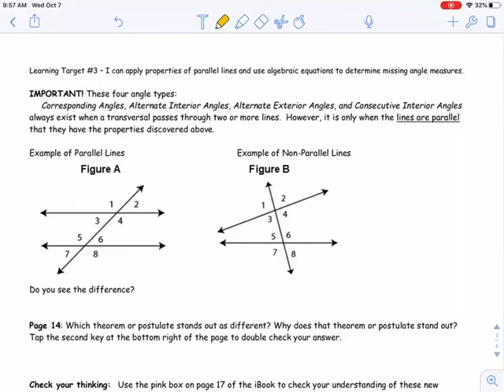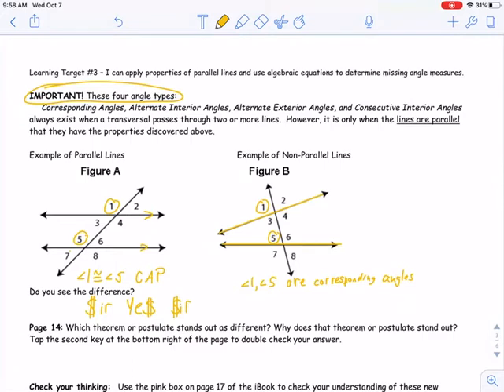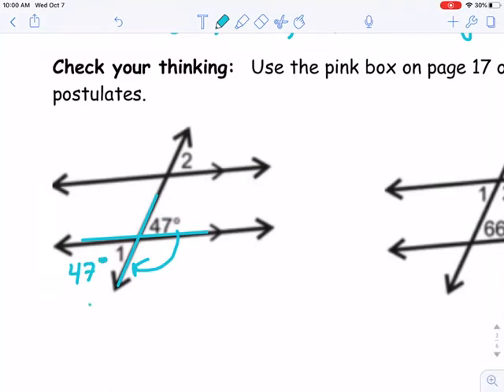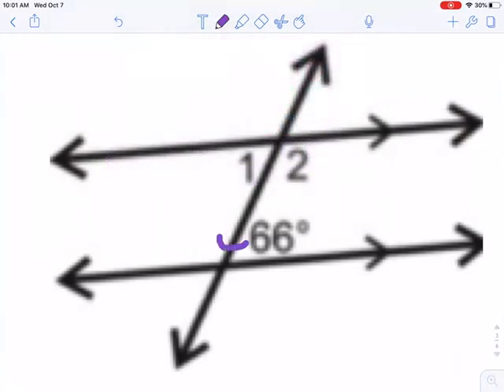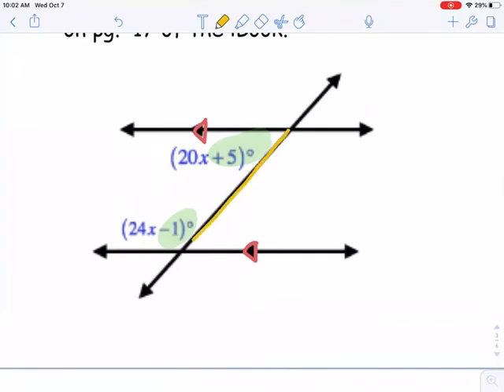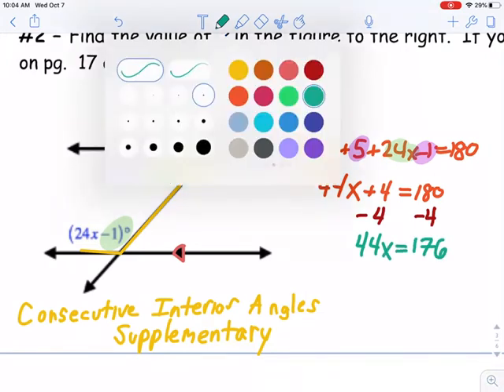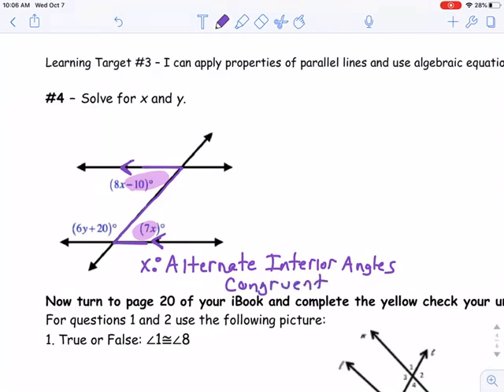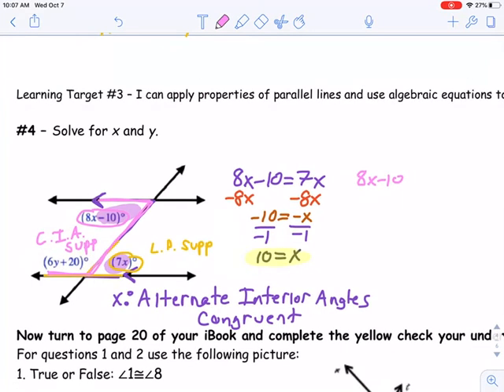3.2 LT 3 Properties of Parallel Lines Phaze 1 Video 2